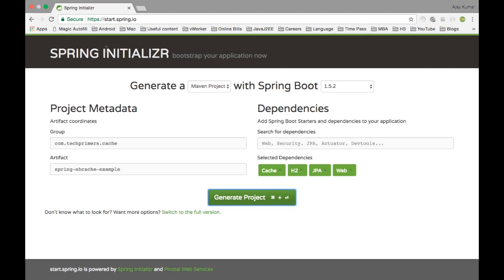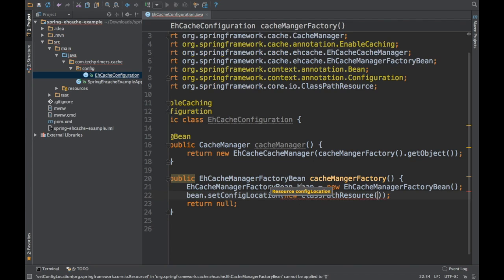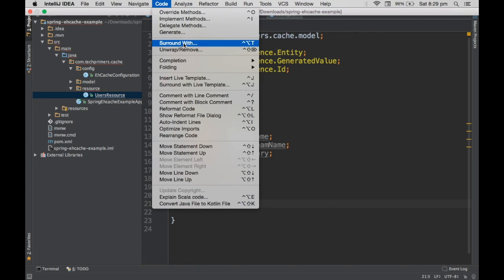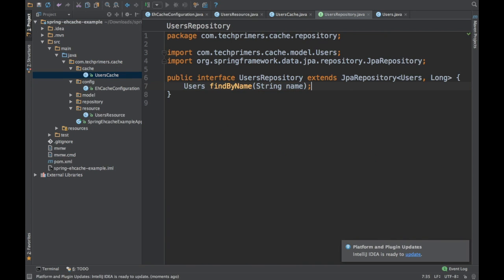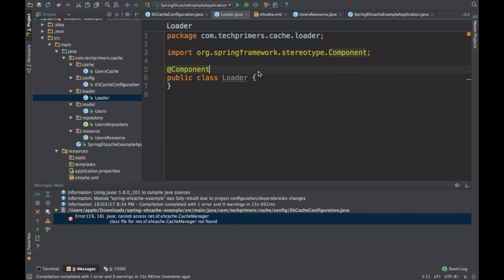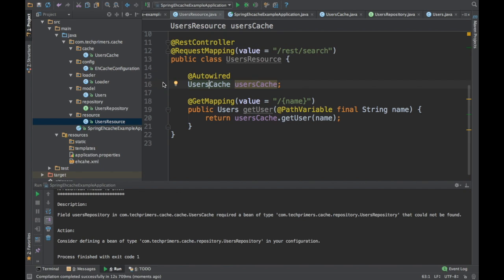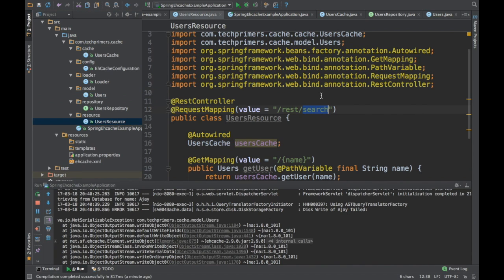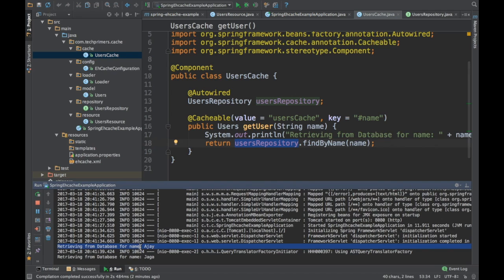Spring Cache Example using EhCache in Spring Boot | Tech Primers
This video covers the usage of Spring Cache using the EhCache Manager in a Spring Boot Application with an example.